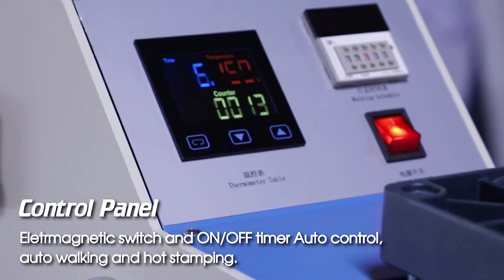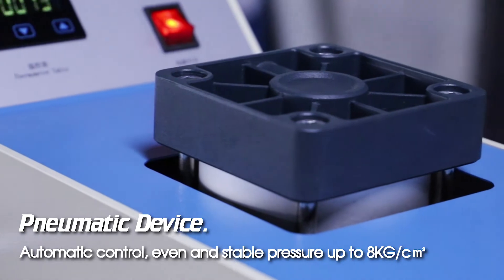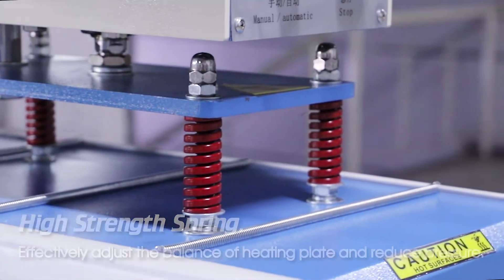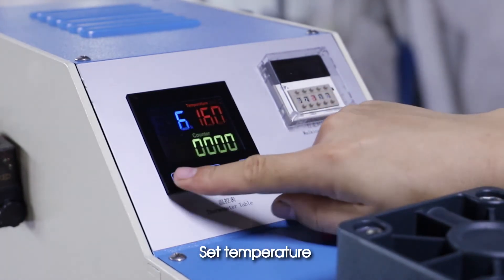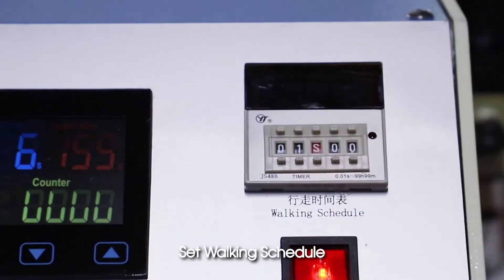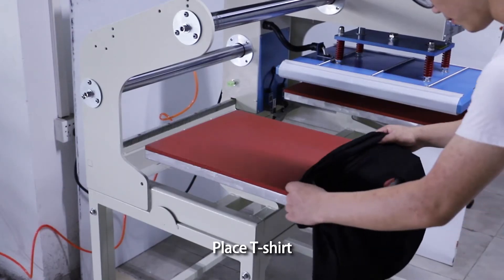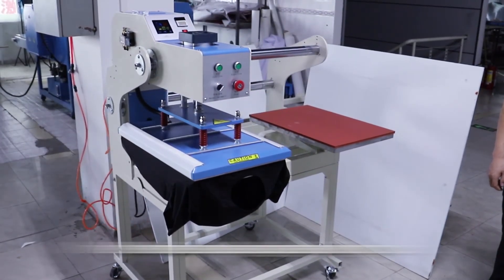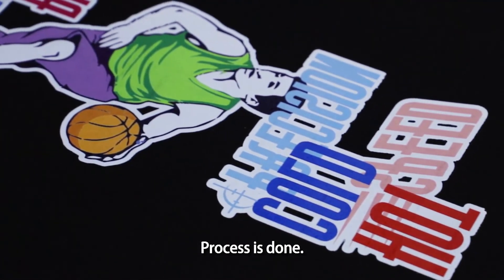How to operation pneumatic 60x40cm dual large format t-shirt heat press transfer machine 24X16?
Features
1. Pneumatic drive: need to connect the air compressor (required) to make the heating plate up and down, maximum pressure can be 8 kg / cm ², automatic operation, saving time and labor.
2. The time of moving and pressing, pressure and temperature are adjustable.
3. Movable heating plate , and the clothes are not easy to displace.
4. Automatic induction device:It has the advantage of exact alignment.
5. High temperature fabric for the heating plate surface.
6. Automatic induction device:It has the advantage of exact alignment.
7. Four spring to ensure pressure more even and effect better.